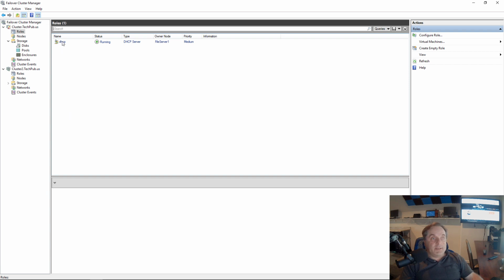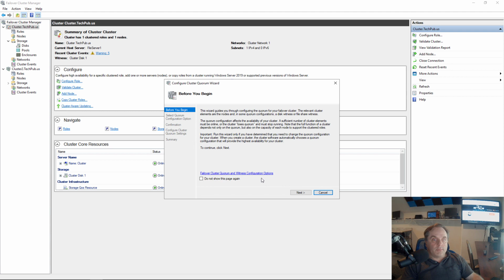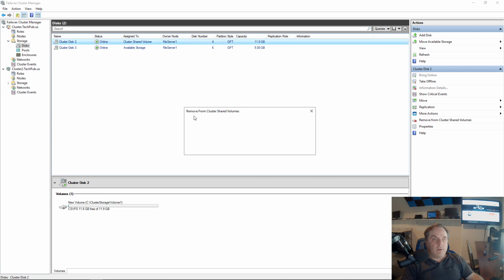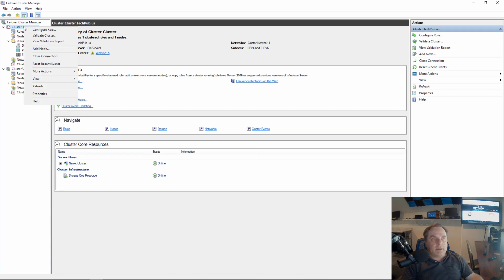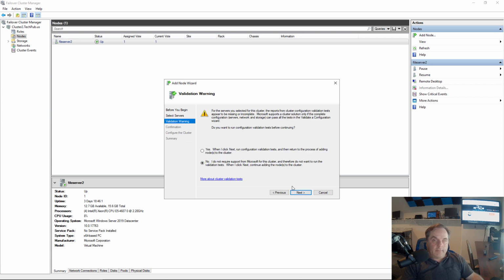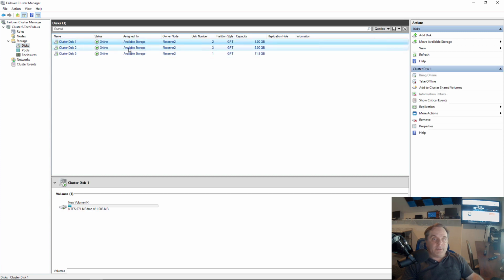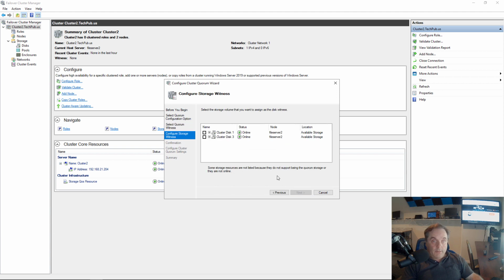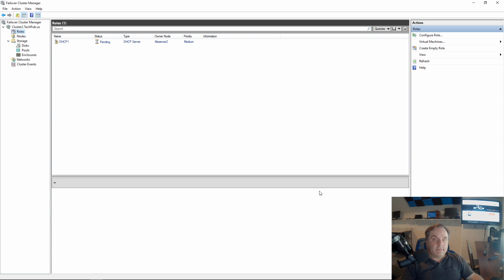How to properly destroy a Windows Server 2019 Failover Cluster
Professor Robert McMillen shows you how to properly destroy a Windows Server 2019 Failover Cluster including removing roles, nodes and storage to make way for a new cluster if needed.